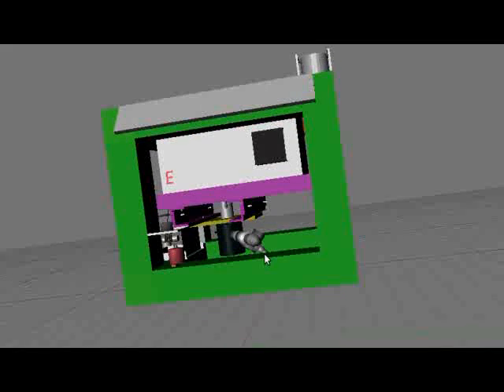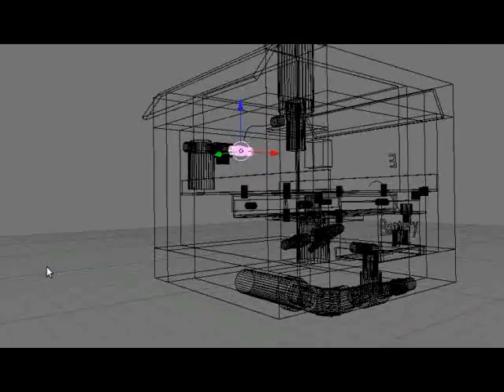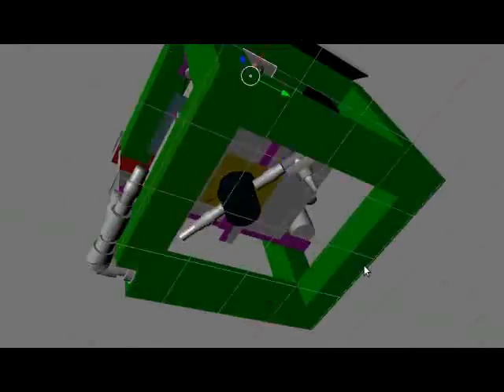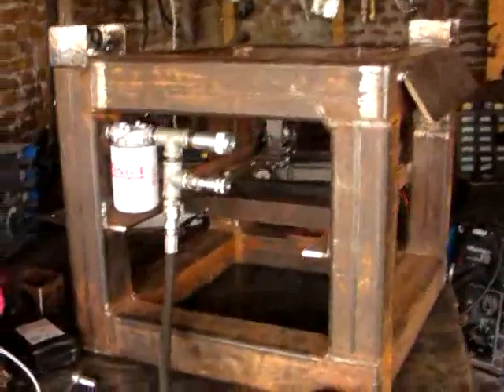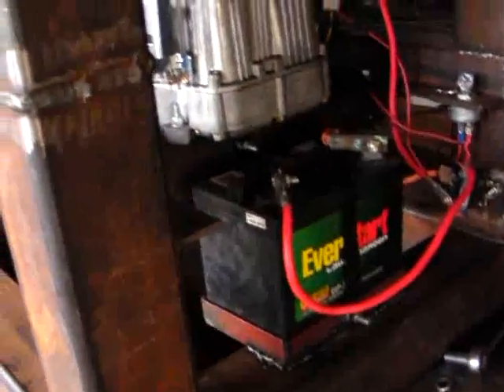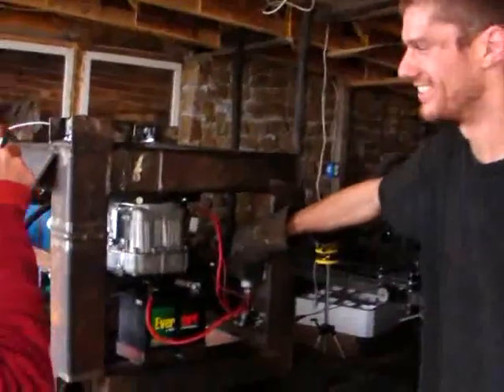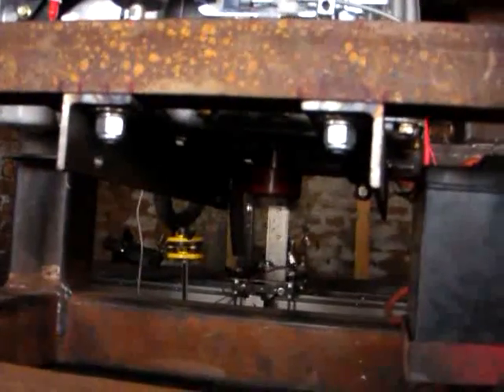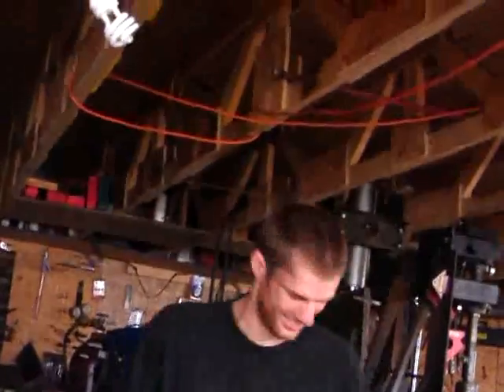POWER CUBE (open source) Finished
We took a 17.5 Horse Power engine and made a frame for it out of 4" by 4" 1/4" thick wall square steel tubing. The tubing is welded together and compartmentalised into 2 sections. One to be filled with fuel and the other to be filled with hydraulic fluid. There is a hydraulic fluid pump attachment on the underside and the frame also has latches so it can hang off the back of our open-source tractor we made. (See the tractor "LifeTrac II" in a previous video).